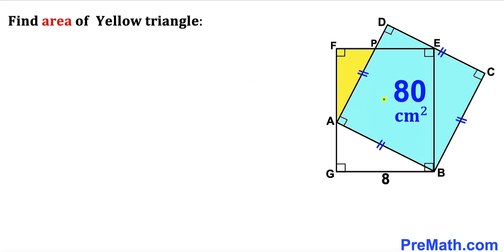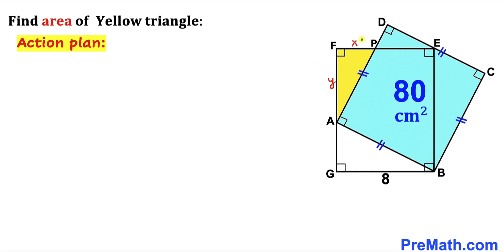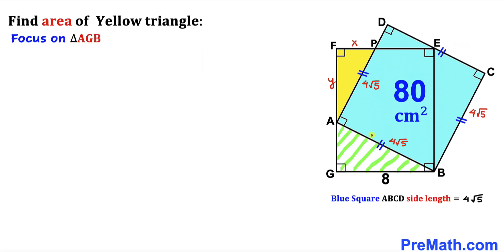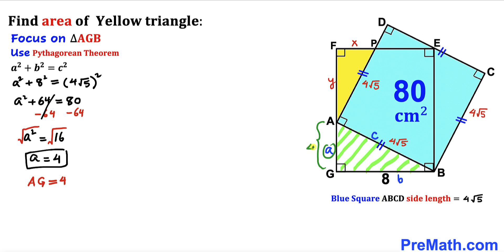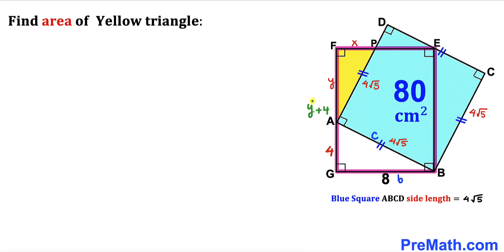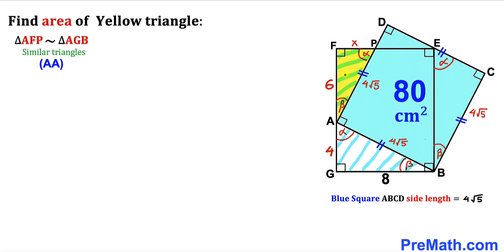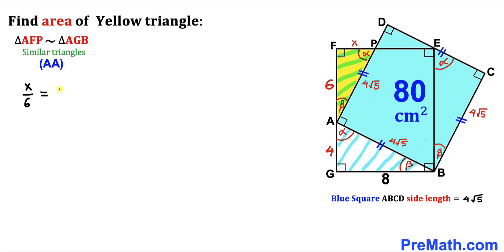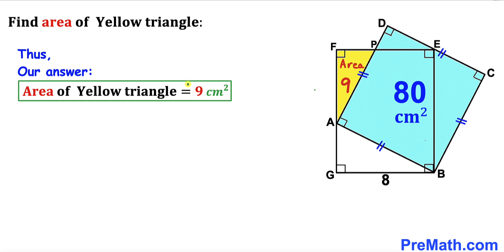Can you find area of the Yellow shaded triangle? | (Square and rectangle)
Learn how to find the area of the Yellow shaded triangle. A squares and a rectangle are given. Blue square area is 80. Important Geometry skills are also explained: area of the square formula; area of the triangle formula; Pythagorean Theorem; similar triangles. Step-by-step tutorial by PreMath.com

blackpenredpen
math olympics
olympiad exam
math olympiada
British Math Olympiad
olympics math
olympics mathematics
Number Theory
mathcounts
math at work
Pre Math
Olympiad Mathematics
Olympiad Question
Find Area of the Shaded Triangle
Geometry
Geometry math
Geometry skills
Right triangles
Exterior Angle Theorem
pythagorean theorem
Isosceles Triangles
Area of the Triangle Formula
Competitive exams
Competitive exam
Pythagorean Theorem
Square
Diagonal
Congruent Triangles
coolmath
my maths
mathpapa
mymaths
cymath
sumdog
multiplication
ixl math
deltamath
reflex math
math genie
math way